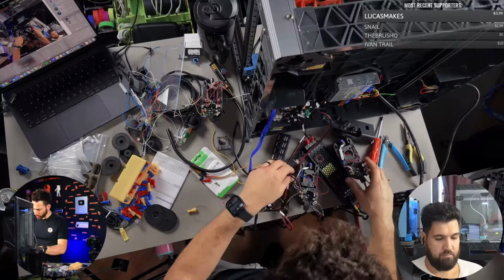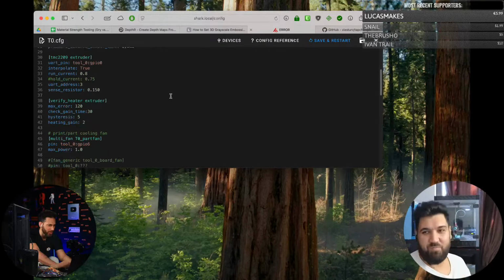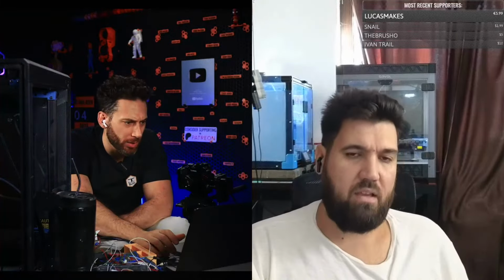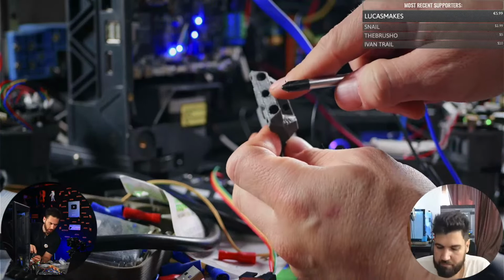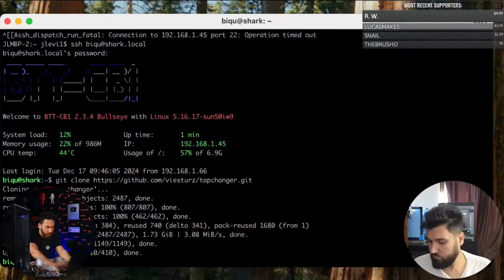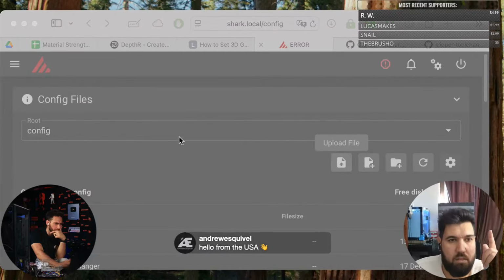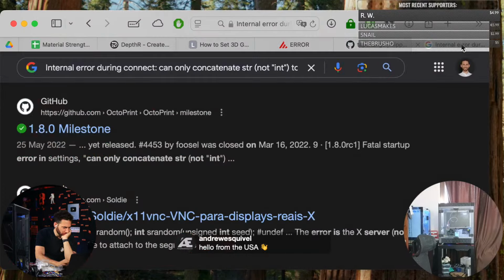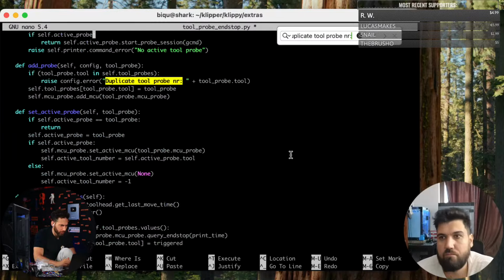Sovol SV08 Ultimate Tool Changer Build Series (Part 4: Configuring & Mounting First 2 Tool Heads)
Join us live as we begin building the Sovol SV08 into a 7-Toolhead Toolchanger 3D Printer.

In this livestream, we'll be taking the Sovol SV08, Based on the Voron 2.4 3D Printer, and converting it into a 7 toolhead toolchanger. In this livestream, we’ll get the first 2 tool heads configured (and hopefully mounted to the printer). Maybe we’ll even get some motion or something.

Tune in Live! See you there!

📍 PLEASE CONSIDER SUPPORTING THE CHANNEL BY SHOPPING USING MY LINKS!